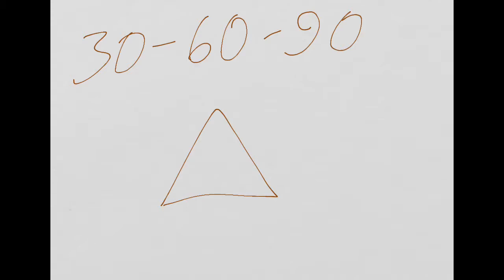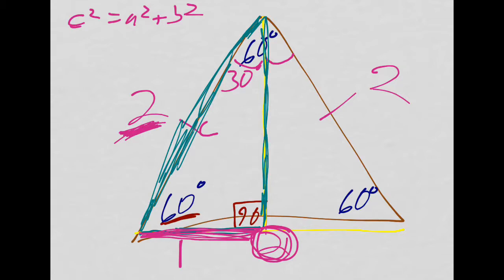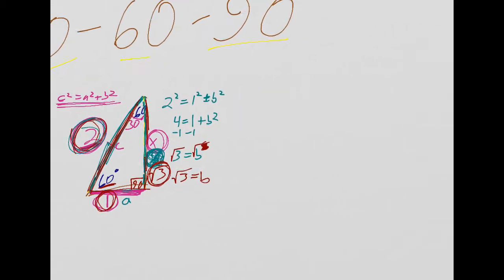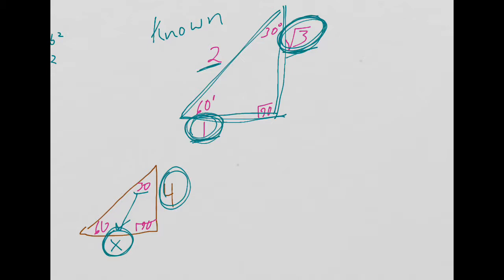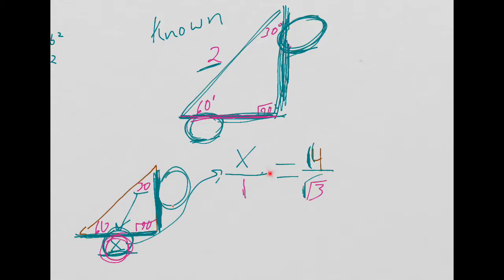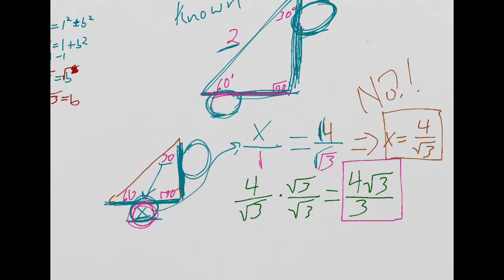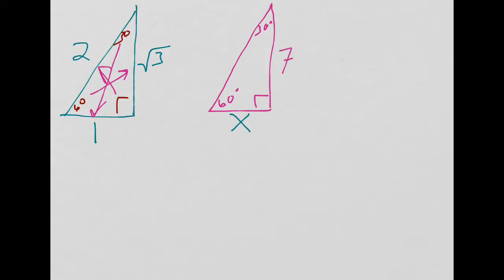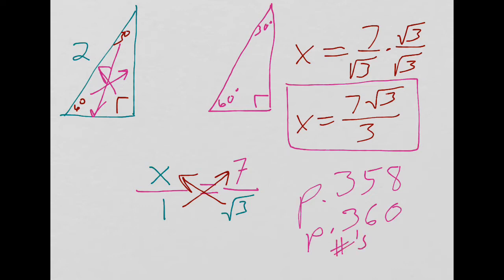30-60-90 triangle lesson